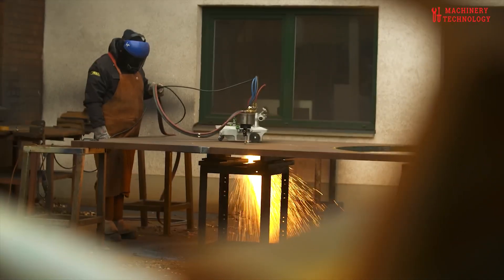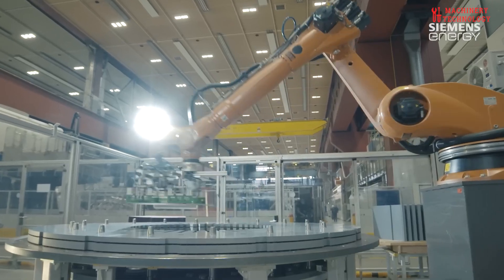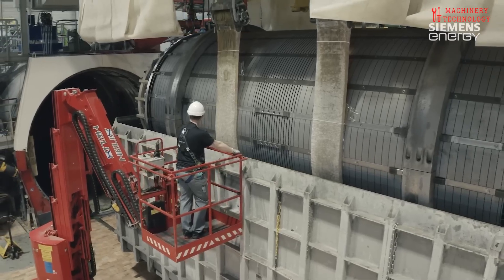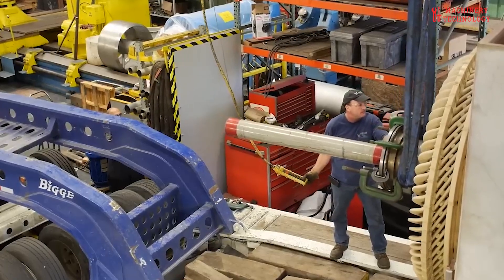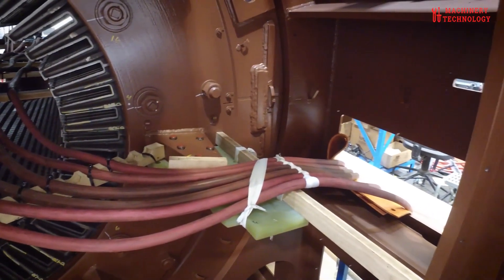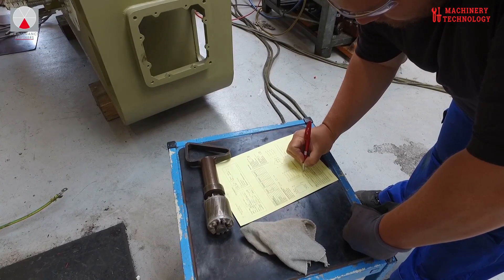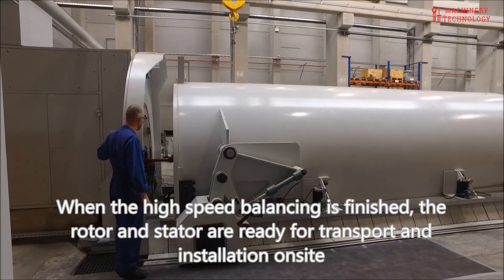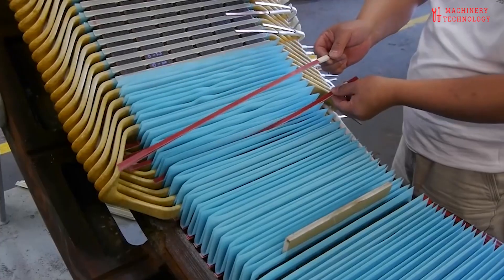How to repairing and refurbishing giant electric motors and generators